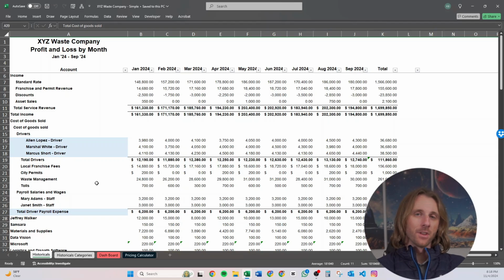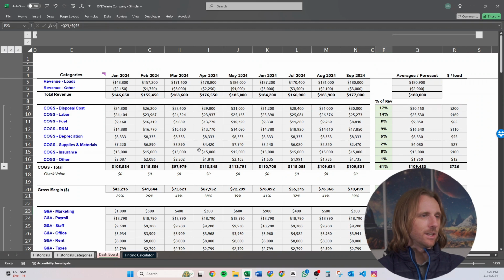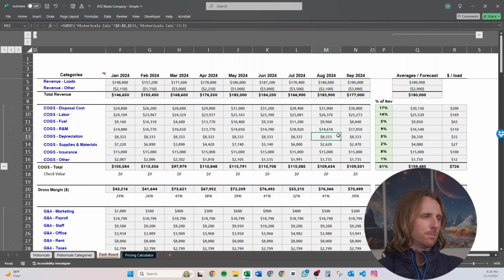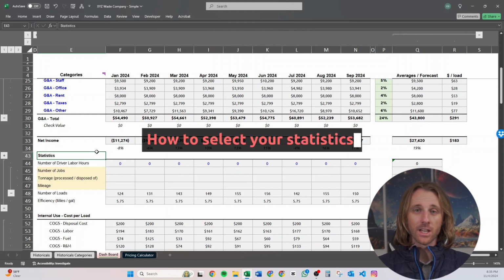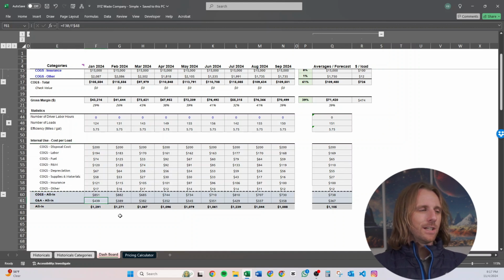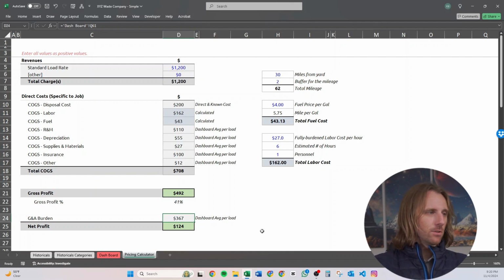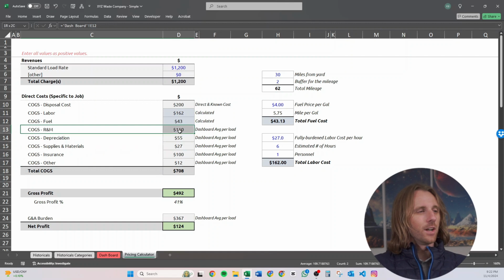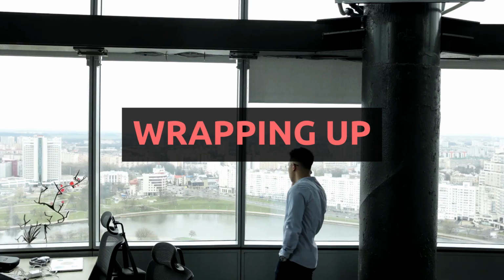Why statistics are a game-changer for your P&L (Case Study)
Unlock the power of statistics for your P&L! In this case study, I show how adding key statistics to a waste management client’s P&L transformed their decision-making. Plus, I’ll demo a custom pricing calculator I built to help them optimize profitability and streamline pricing strategies.

Kyle Burgoyne
Founder, D3 Finance
d3.finance